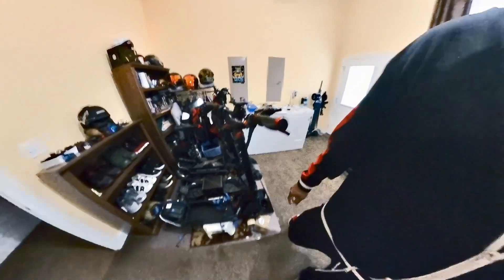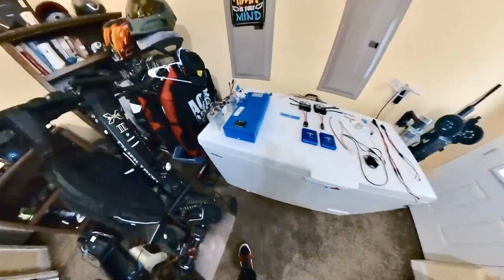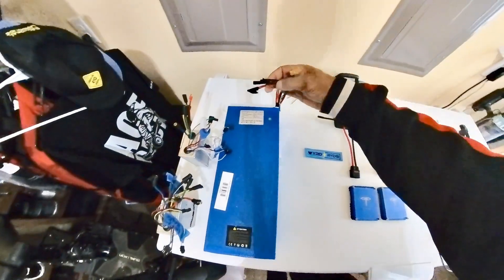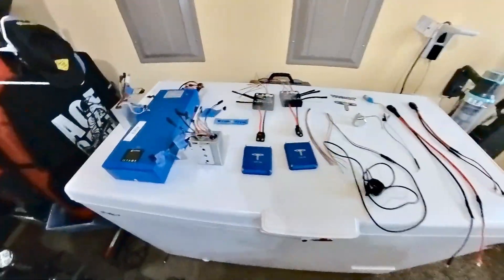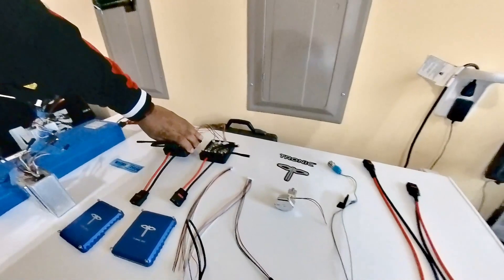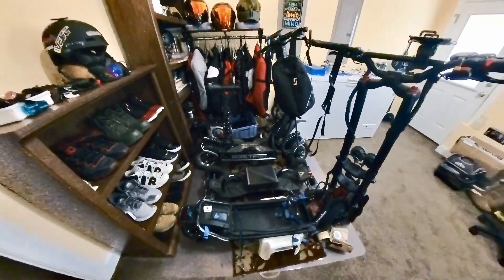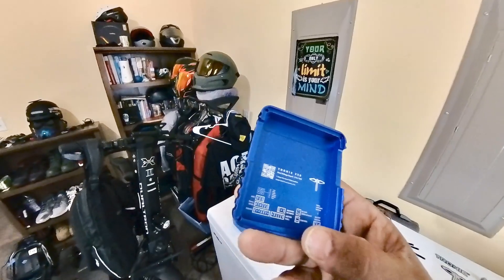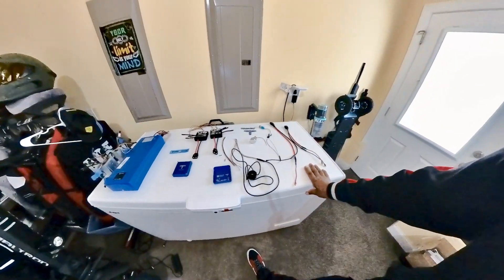Wolf Warrior 11 Tronic 250 Installation Project : Part 1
Many thanks to Wyrd Ryds and @tronicsystems98 Looking forward to this Project.